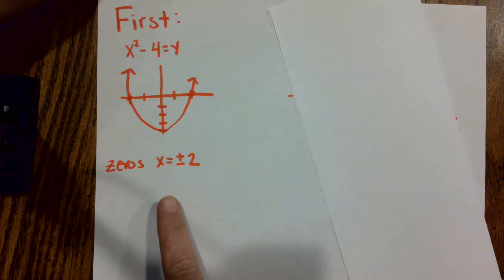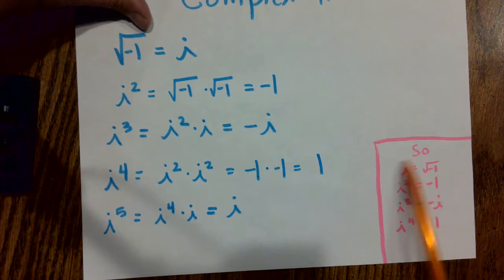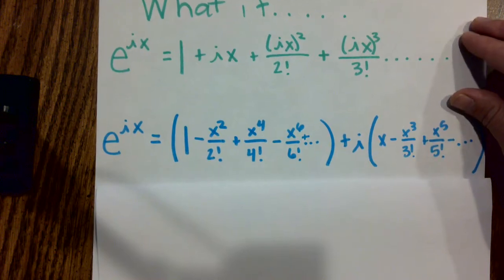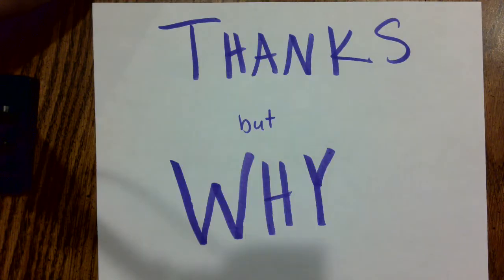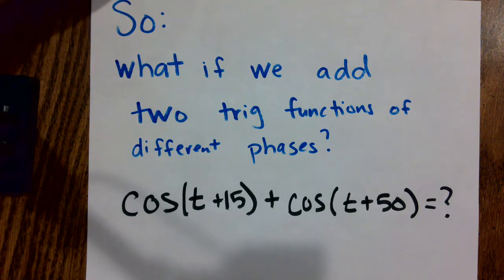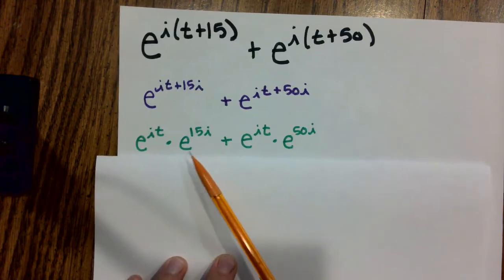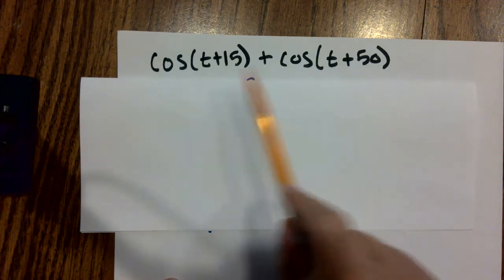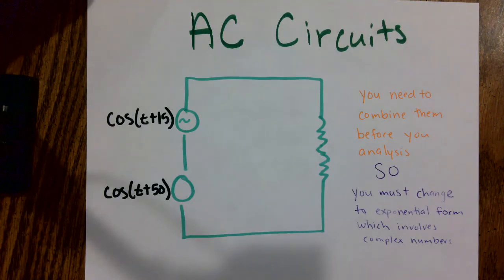Complex Numbers_WHY?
Where do complex numbers get used in everyday life?